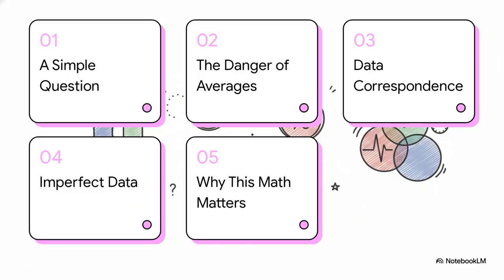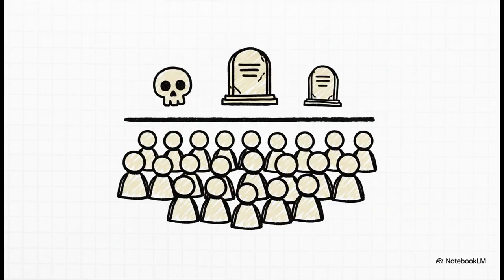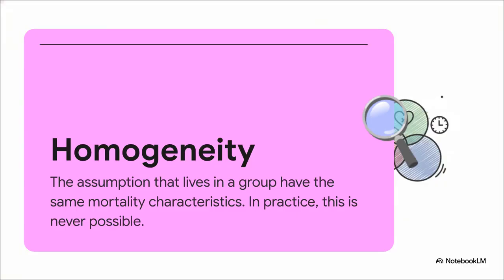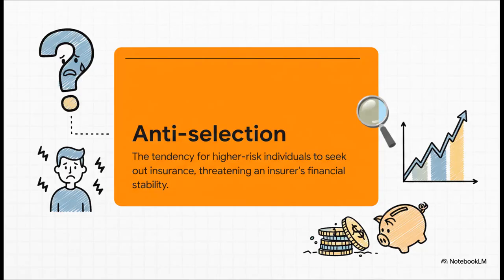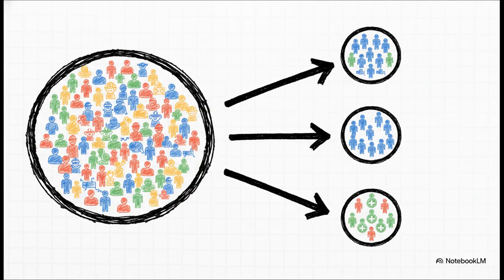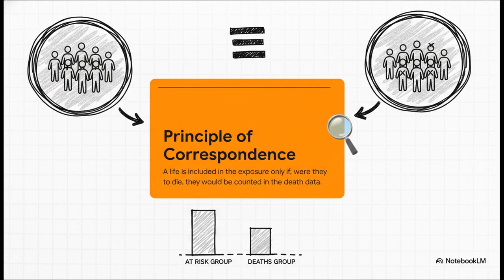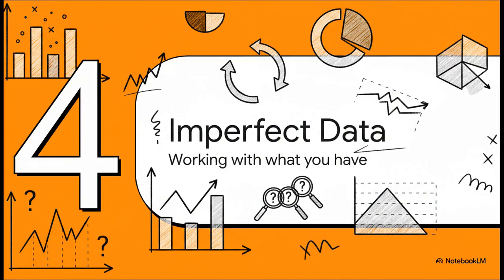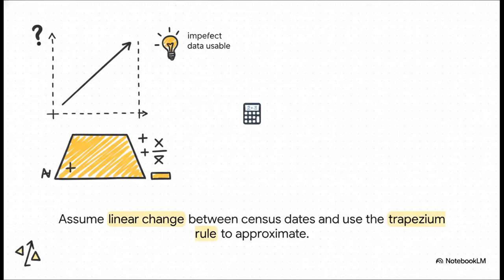Exposed to Risk and Transition Intensity Estimation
This video outlines the actuarial methods used to calculate mortality rates and transition intensities from observed population data. It emphasizes the importance of homogeneity, suggesting that data should be subdivided by factors like age, sex, and smoking status to ensure risk assessments are accurate and stable. A central theme is the principle of correspondence, which mandates that the definitions used for death counts must match those used for the population at risk. The material covers both exact calculations of "exposed to risk" and census approximations like the trapezium rule, which are used when data is incomplete. Furthermore, it defines rate intervals based on different age classifications—such as last, nearest, or next birthday—to determine the precise age to which mortality estimates apply.